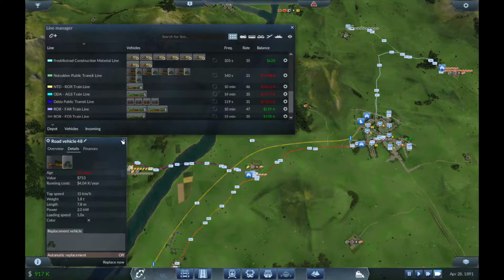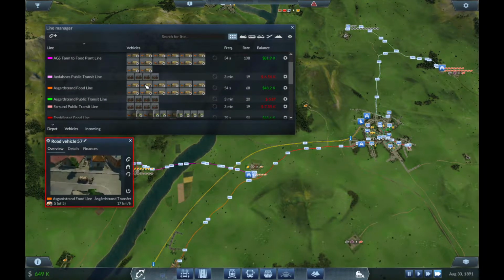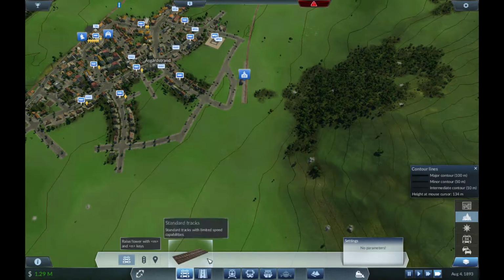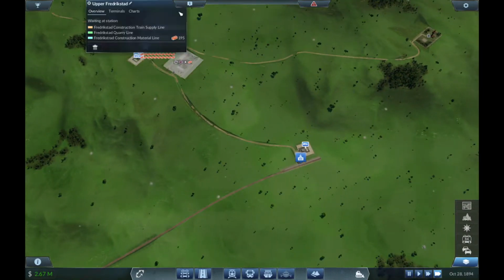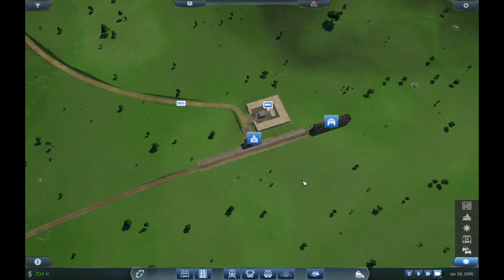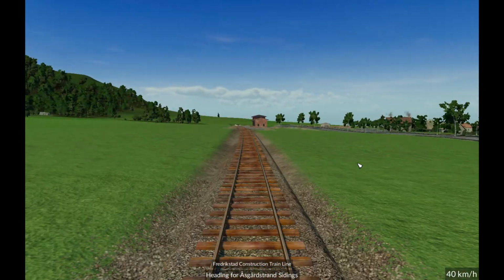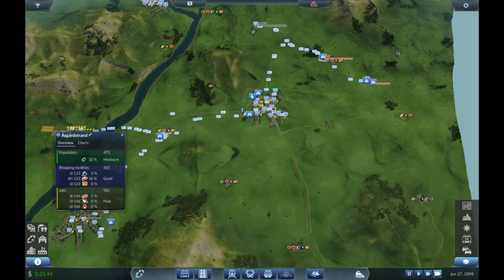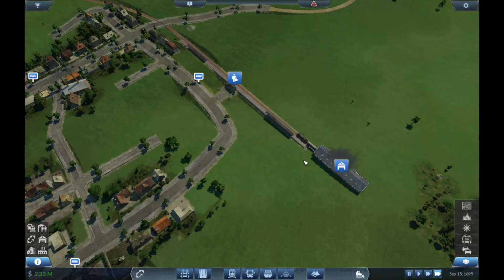Transport Fever Norway Pt. 5 : Freight Line Action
Part 5 of our Transport Fever Norway play. We finally set up the construction material freight line and make some cash!